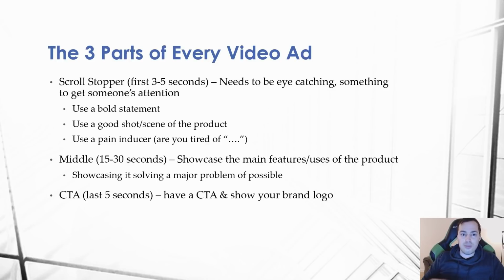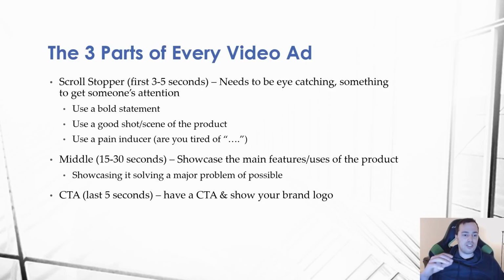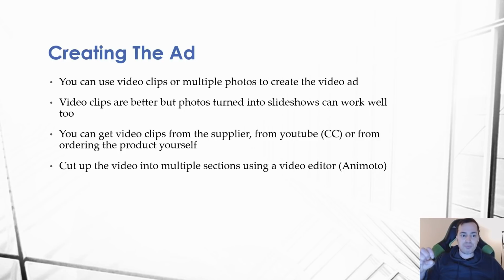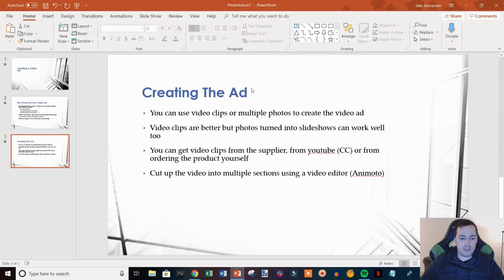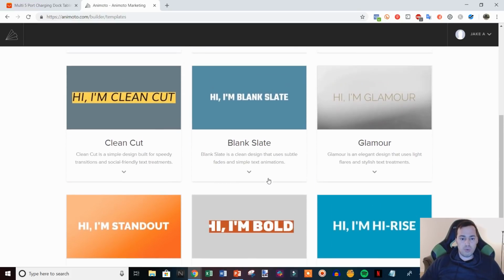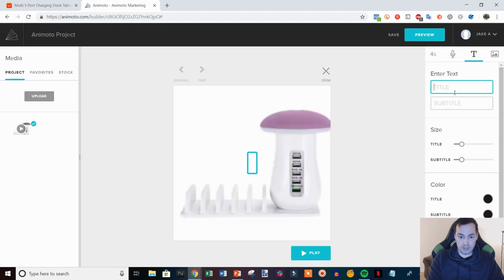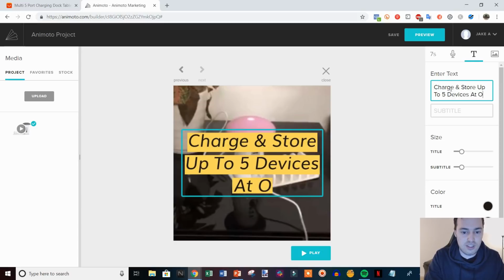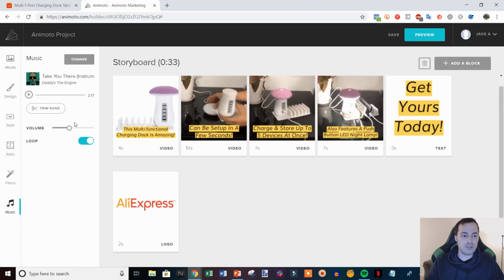How To Make Facebook Video Ads For Dropshipping | Step-By-Step 2019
In this video, I go over the exact strategy I use to create facebook video ads for dropshipping products.